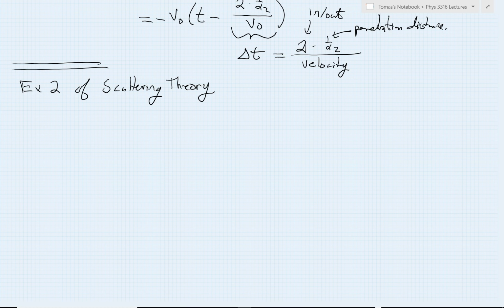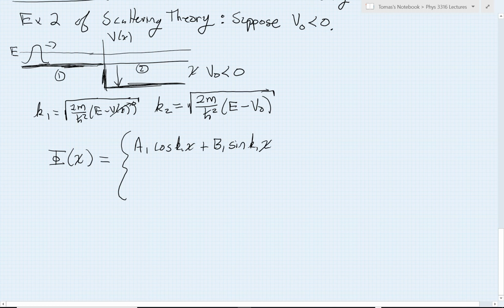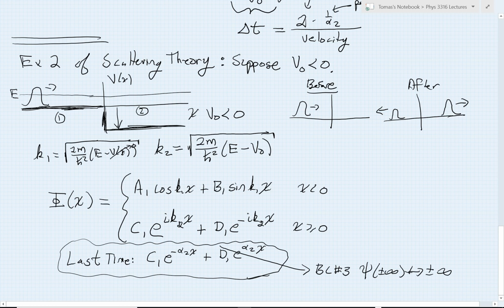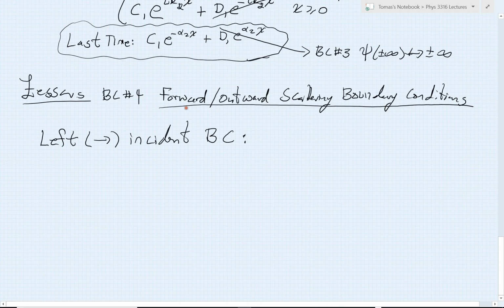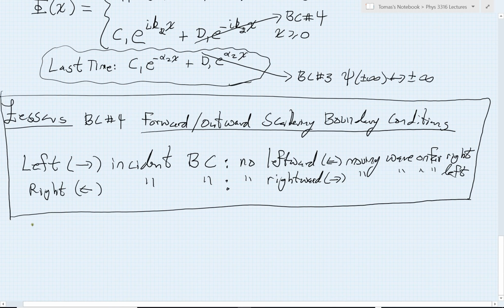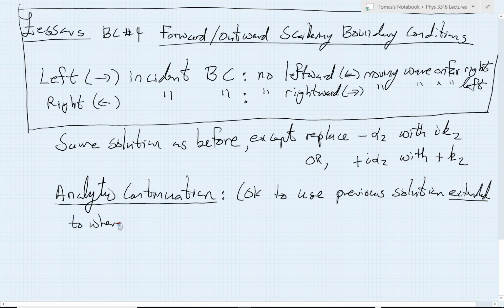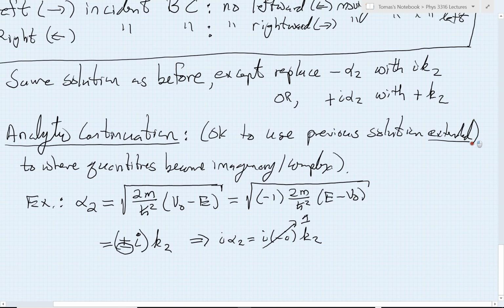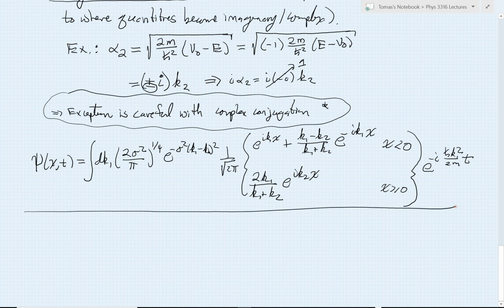L24.3 Full solution to downward step